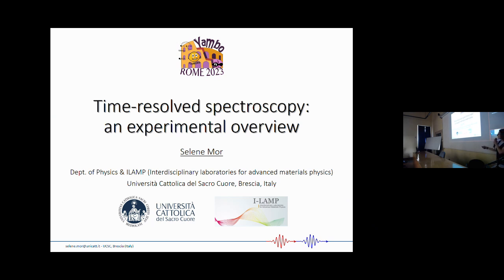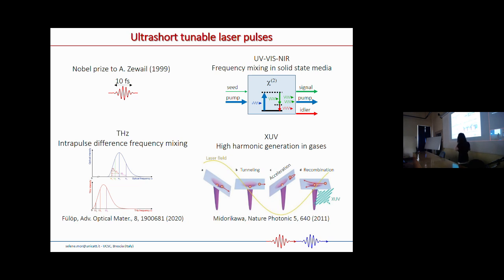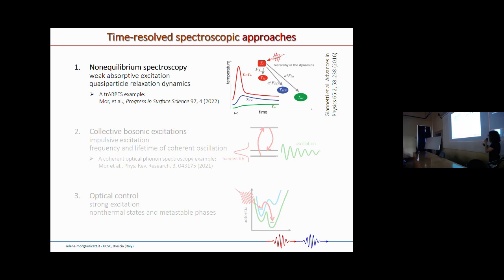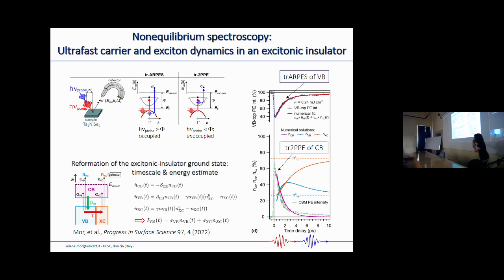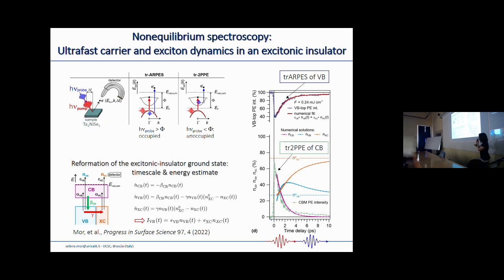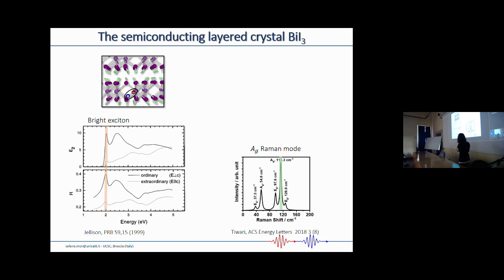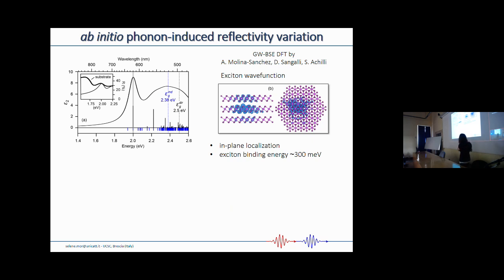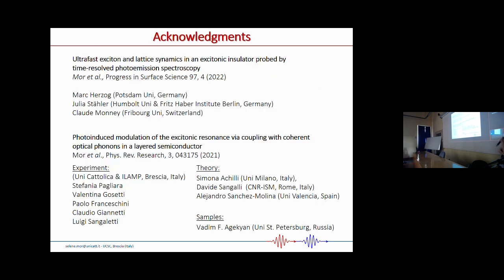Time resolved spectroscopy: an experimental overview